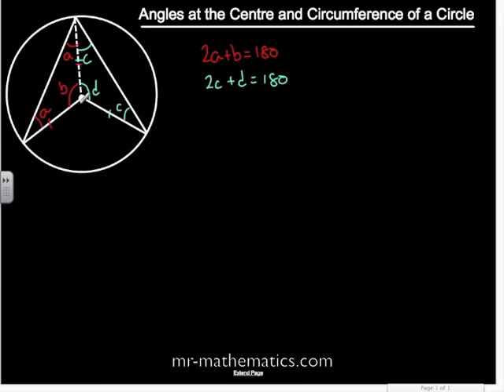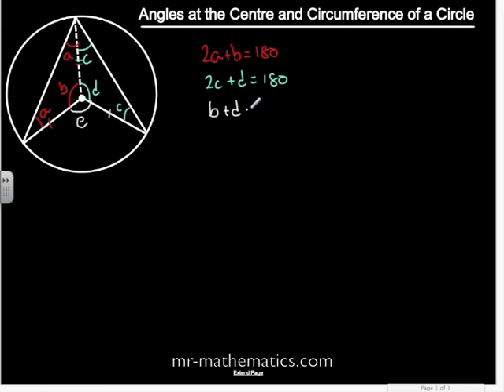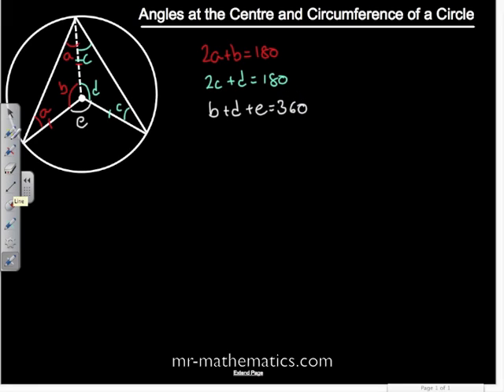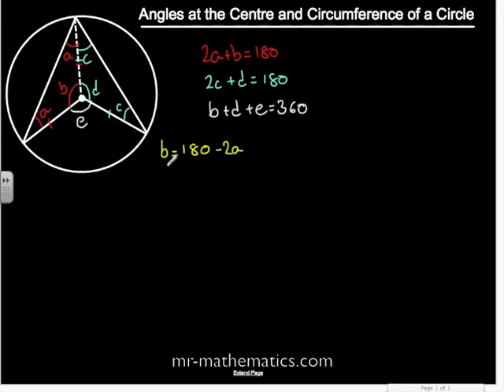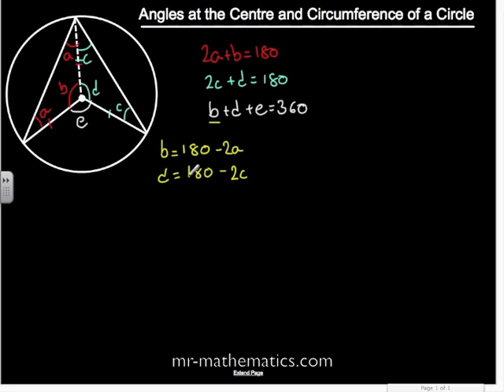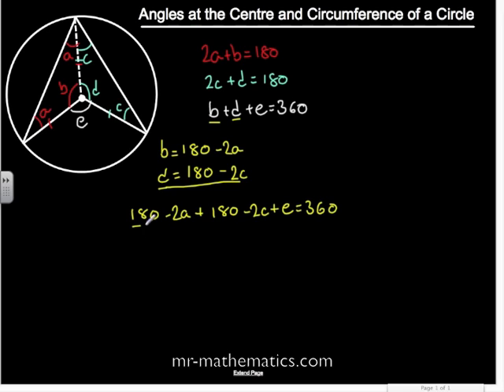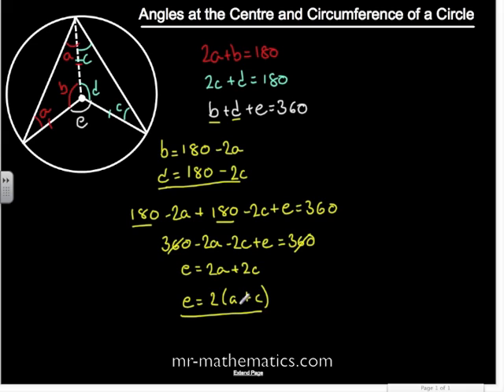Proof Angle at the Centre & Circumference